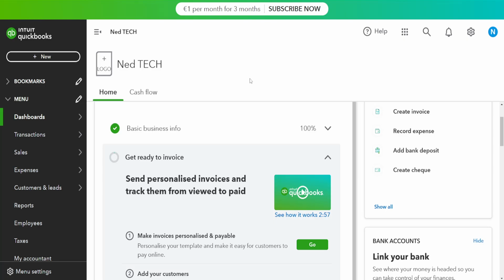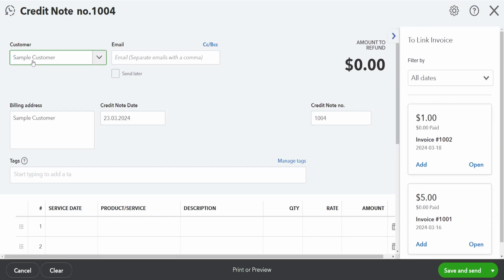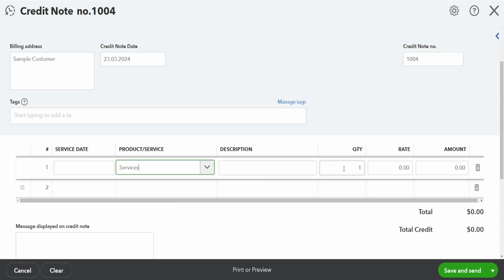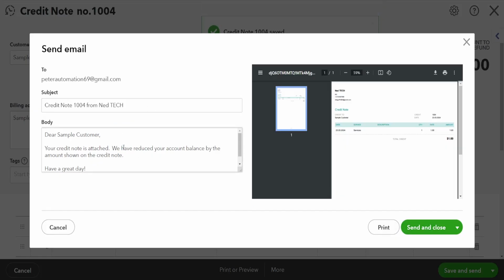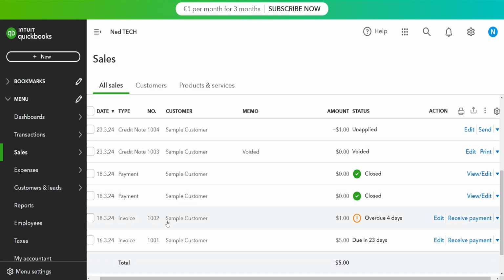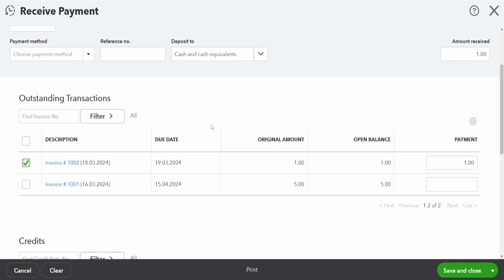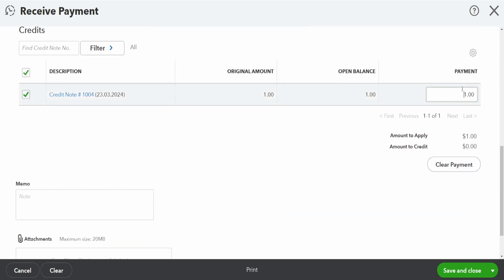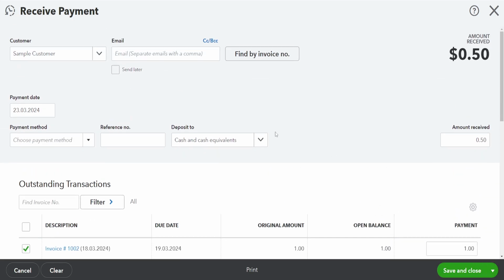How To Apply Credit Memo In Quickbooks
In this video I show you how to apply credit memo in Quickbooks. If you want to learn how to add a credit note to an invoice on Quickbooks then this is the tutorial for you.